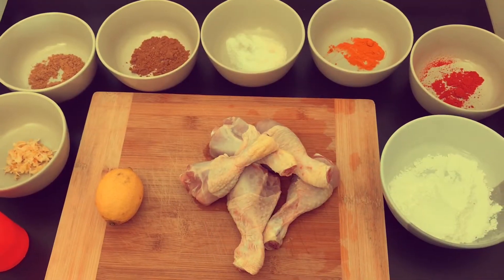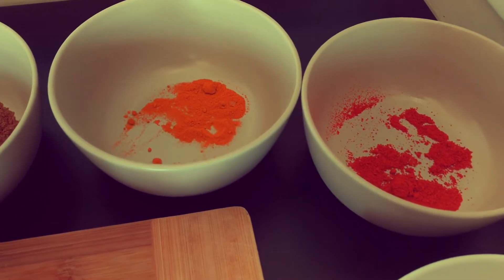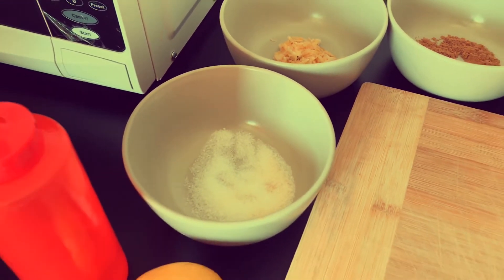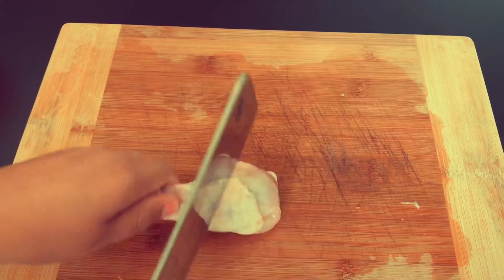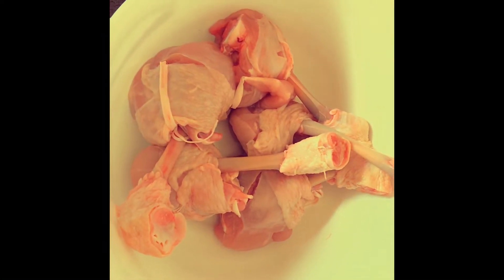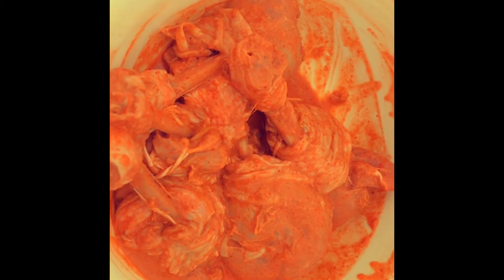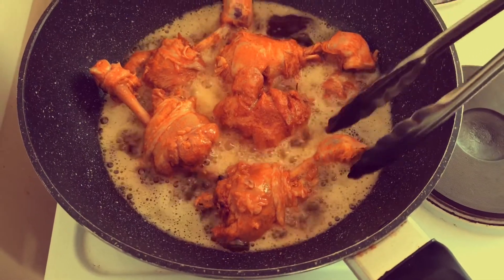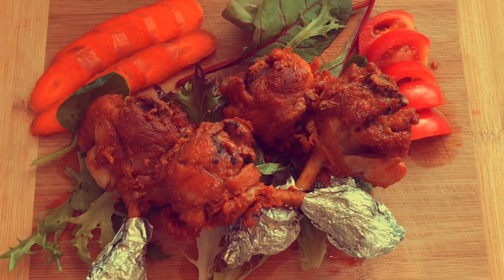Nepali style chicken lollipop | simple chicken lollipop recipe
This is so simple recipe you can easily make it at your home anytime.
Chicken lollipop Ingredients:-
1/2 kilo chicken drumsticks
2 spoons corn floor/ plane floor if you don't have corn floor
1/2 spoon chilli powder
1 spoon cumin powder
1 spoon coriander powder
Salt you preference
1/2 spoon turmeric
1 spoon garlic ginger paste
2 spoon oil
1/2 lemon

Mix them all and allow chicken for marinate for 1/2 hr.
Fry chicken till golden brown and serve it with your favourite salad.r